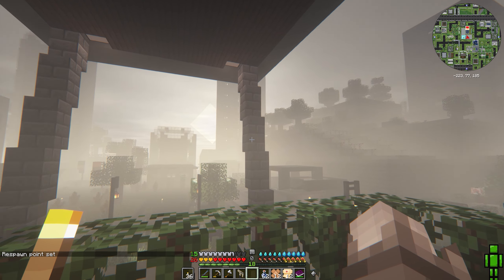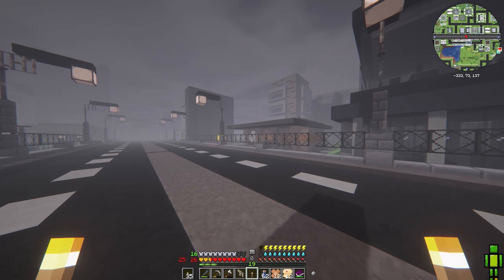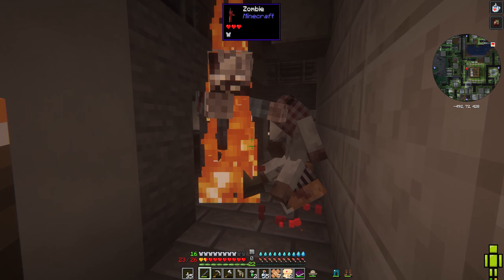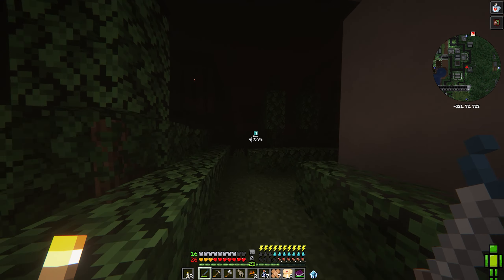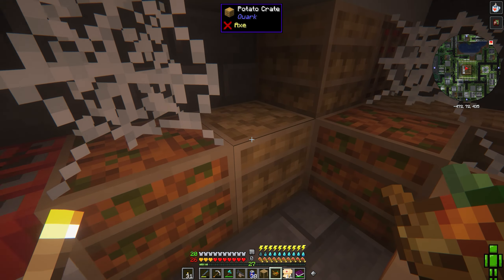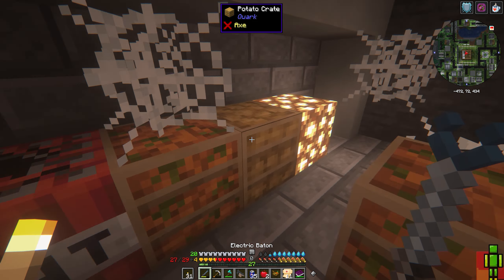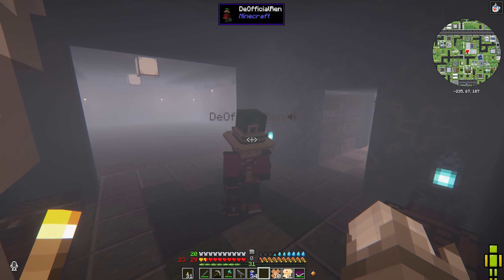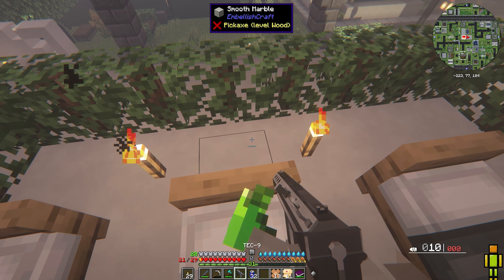Looking for the Infection cure 🧪 - Ep.5 - DeceasedCraft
Me and the boys set out on a adventure to try and find a cure to bring all these zombies back to their human form... The real question is, can we do it with the fewest deaths possible before reaching day 100? We'll have to find out to see

🐱‍👤 The Boys:
Khronos (TITANv): @Khronosv